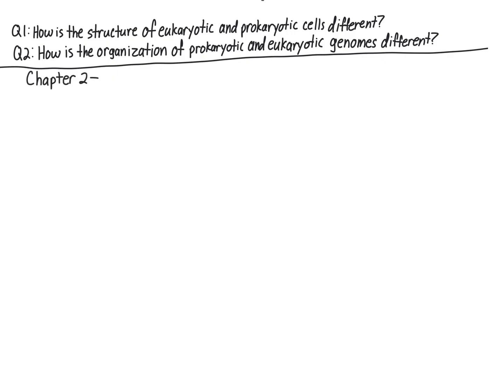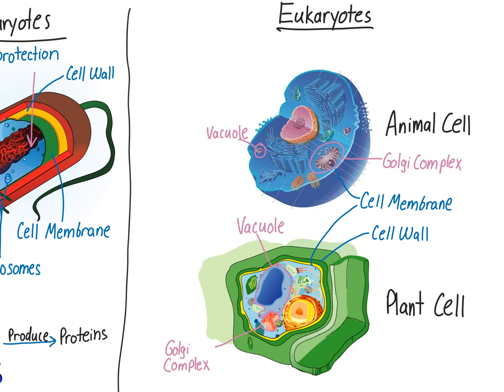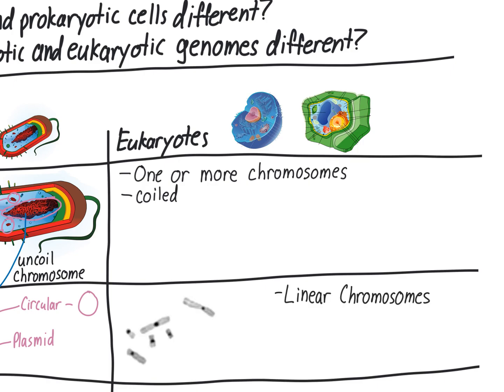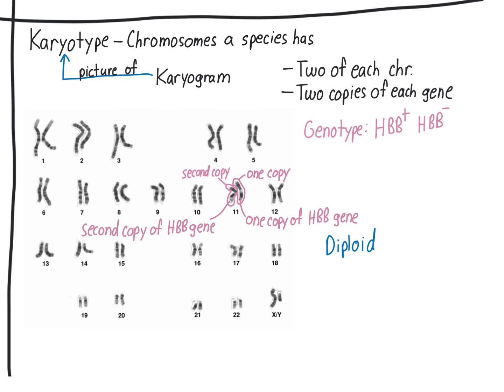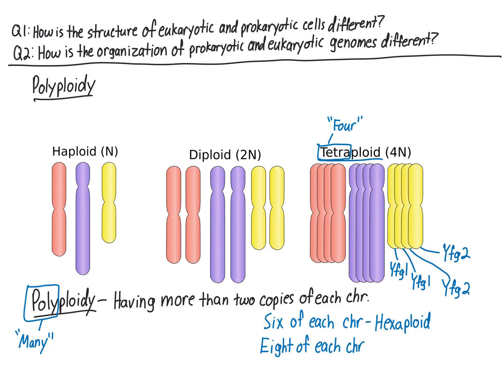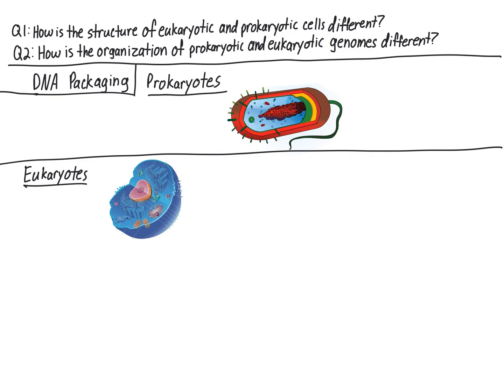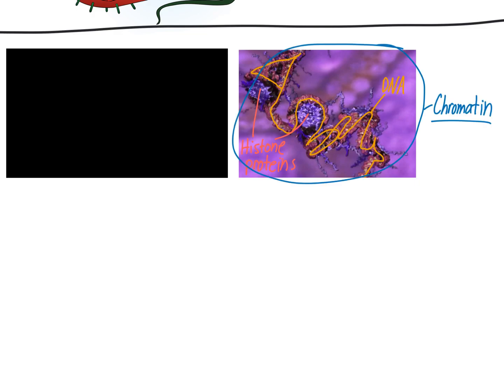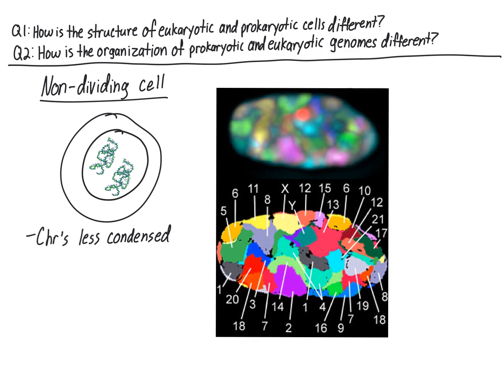Differences between of prokaryotes and eukaryotes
This video explains the differences between prokaryotes and eukaryotes at the genetic and cellular level. Topics include plant and animal organelles, differences in prokaryotic and eukaryotic chromosomes, how humans, fungi, and plants reproduce, polyploidy, and eukaryotic chromatin and chromosome condensation.